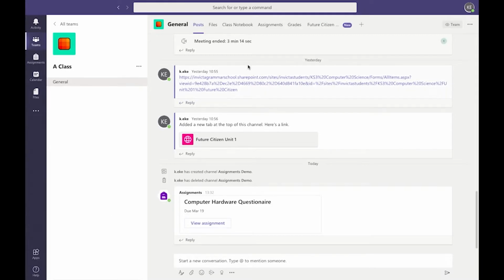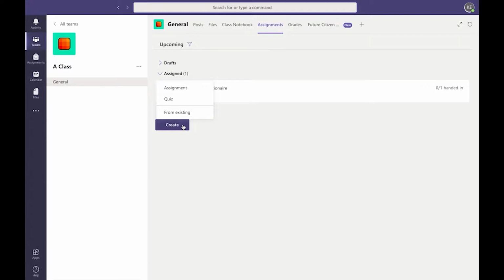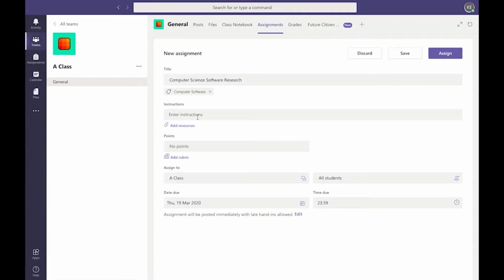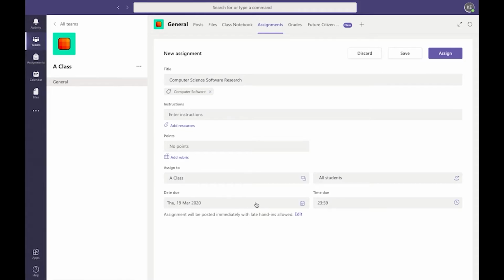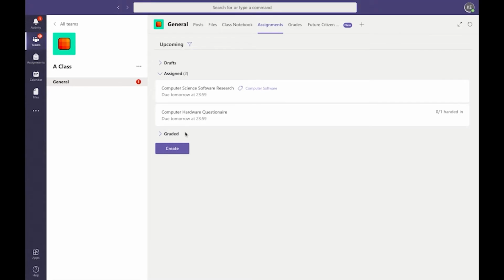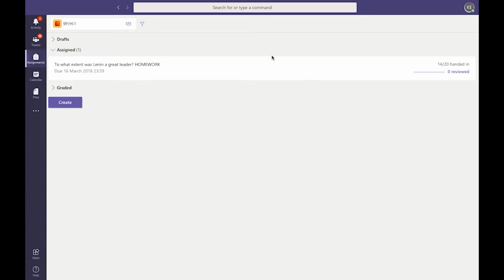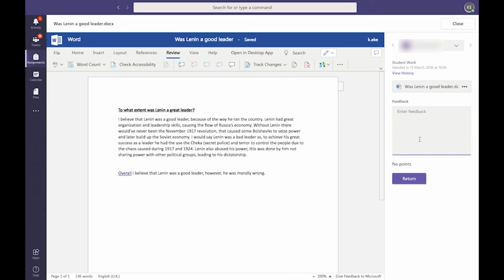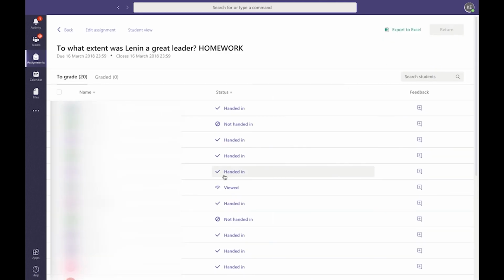Microsoft Teams - Setting Assignments and giving Feedback